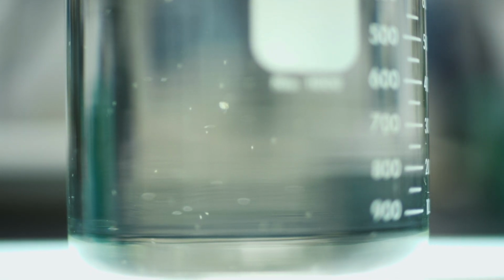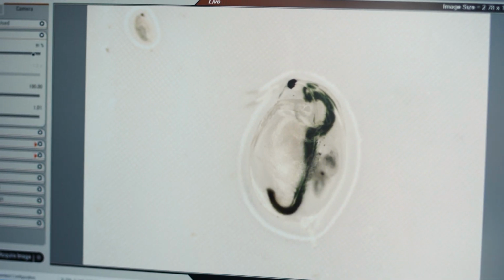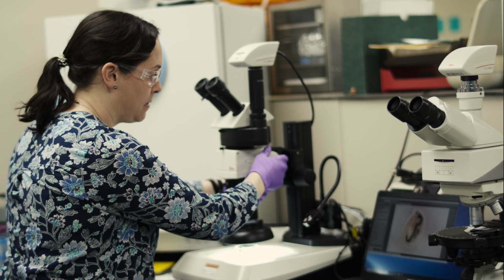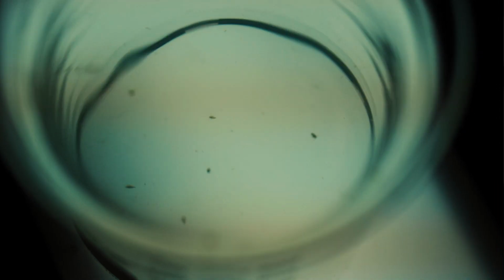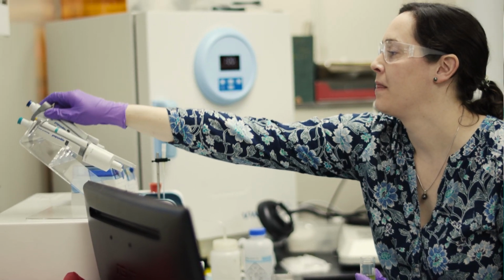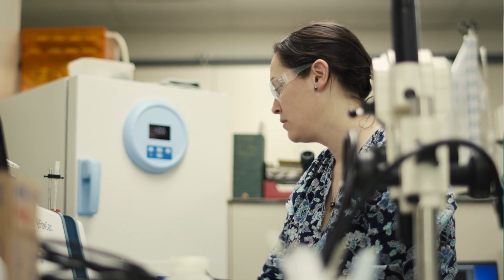Aquatic Ecology Research – Oak Ridge National Laboratory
ORNL researchers study the effects of energy use on waterways and develop solutions to limit water pollution. They use a variety of tools, such as aquatic drones and environmental DNA, to assess biodiversity and ecosystem health.